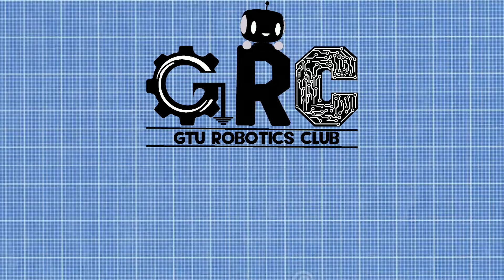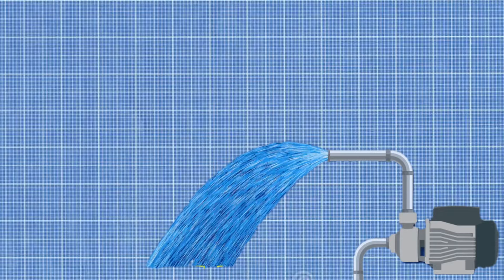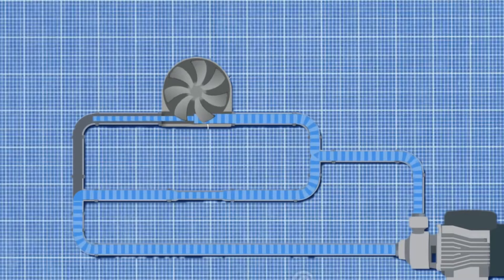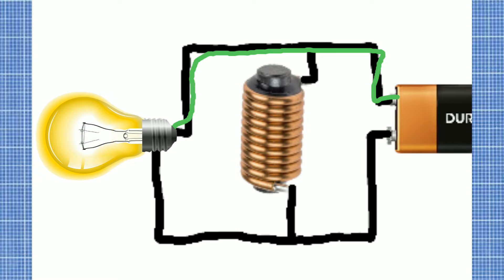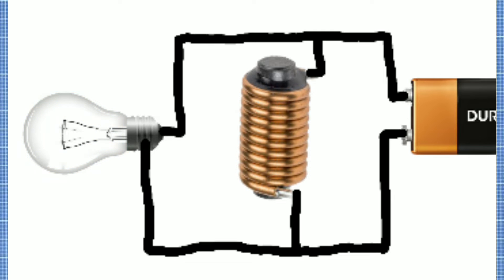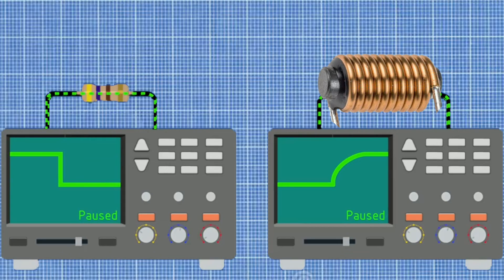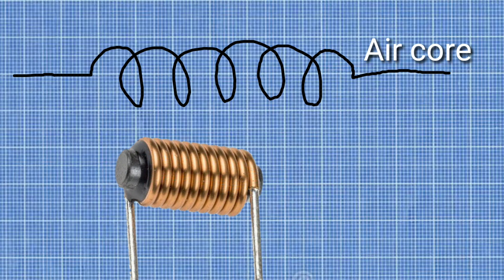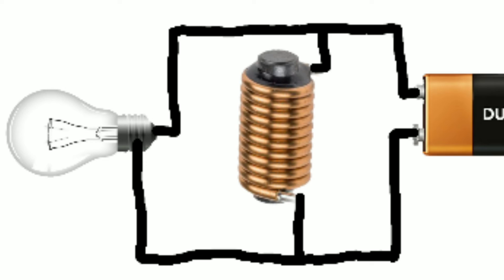GRC's Circuitry Basic Training- Day 3 Inductors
GTU Robotics Club is a platform which focuses on providing hands on experience to all enthusiastic engineers belonging to any field of engineering by building essential skills such as technical development, ability to withstand stress as well as management among students.

Every year GTU Robotics Club organises Basic Training programme and it is open for all students and here the video is out now.

In this video, the Basic concepts of Inductors will be explained.